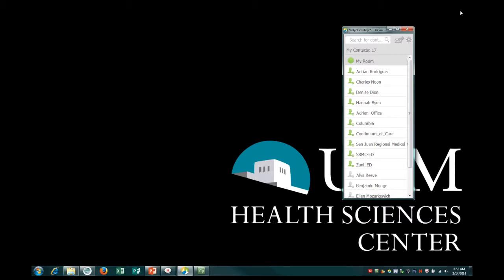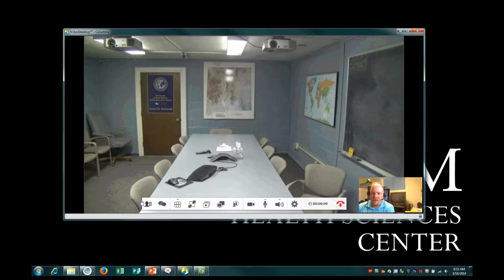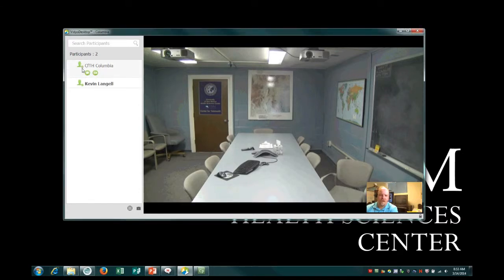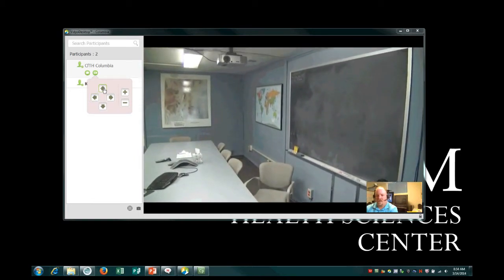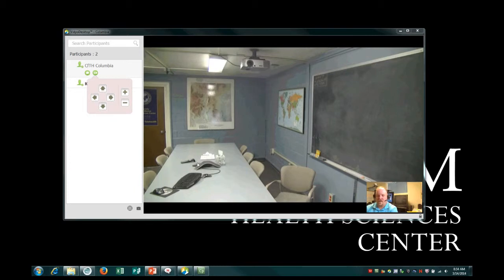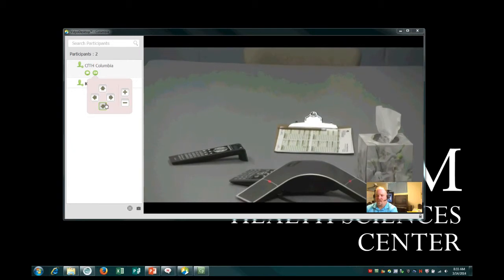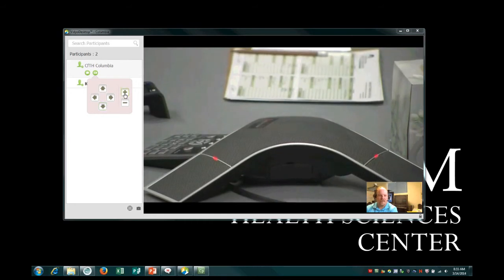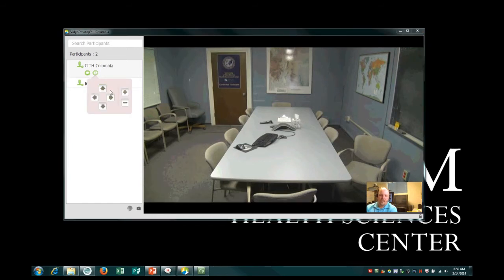Far End Camera Control for Vidyo Conferences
This video details how to control the far end camera during a Vidyo meeting.